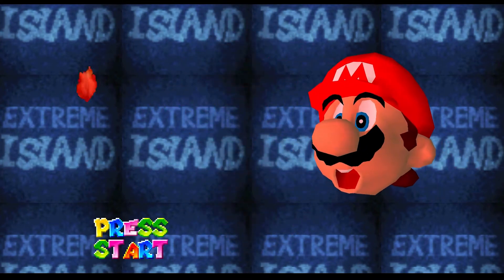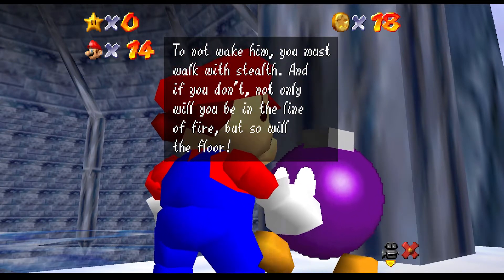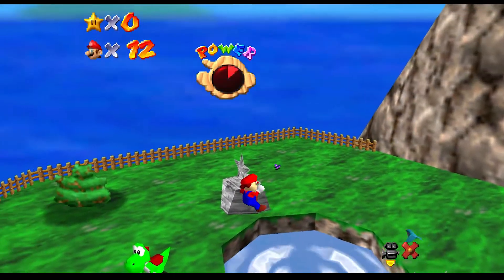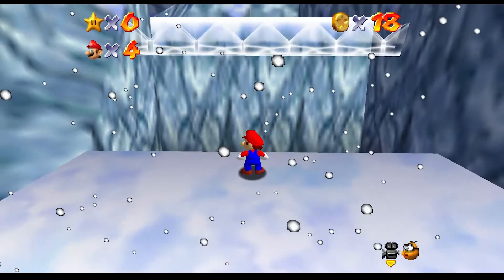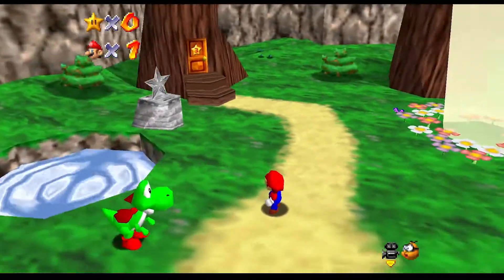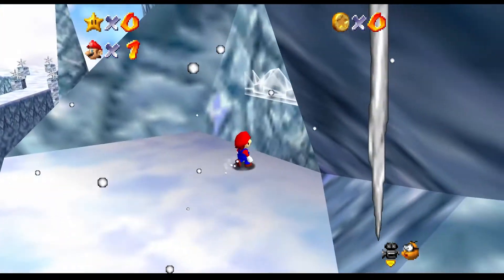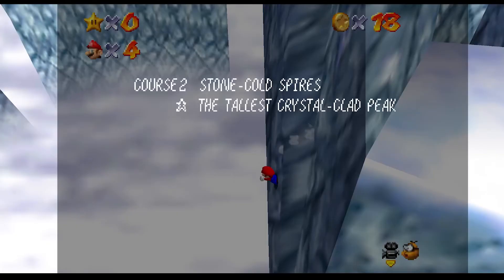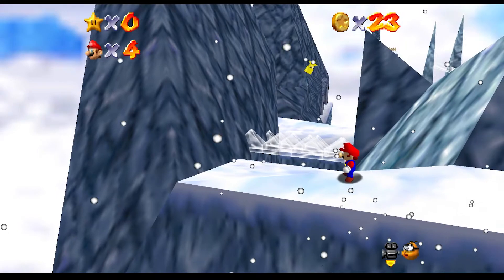FIRE BREATHING Piranha Plant in Extreme Island | New Rom Hack | #01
I wanted to try a challenge and so I looked for recently released rom hacks and this was a promising find. In this first episode I could only complete a side level, which had one star. Hope you find it entertaining!

I put a lot of work into this channel. It helps me out a lot. All the money I make on this channel goes into new equipment etc. to improve this channel (e.g. new Microphone, better pc parts for editing), so I hope you don't mind the advertisements.

Check out the community tab on my channel to see news, polls and more